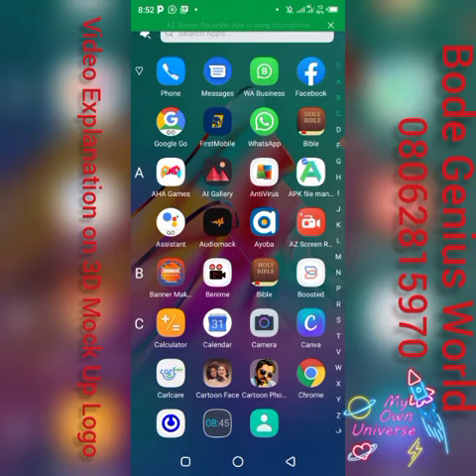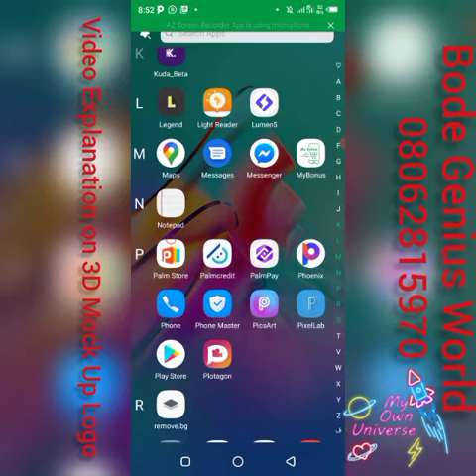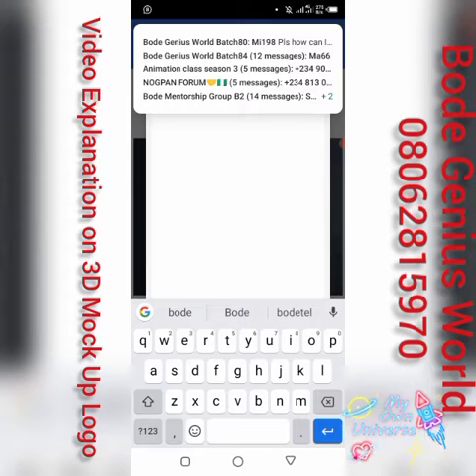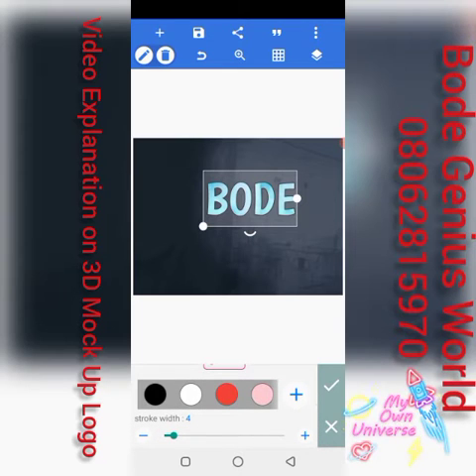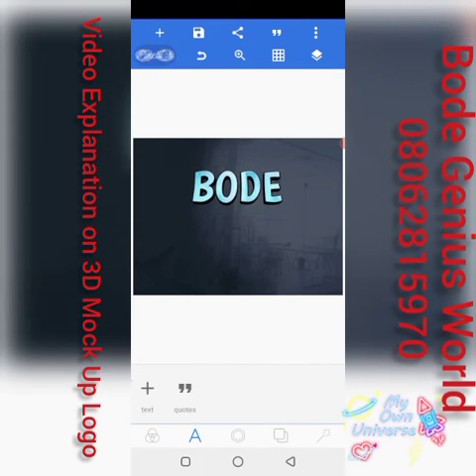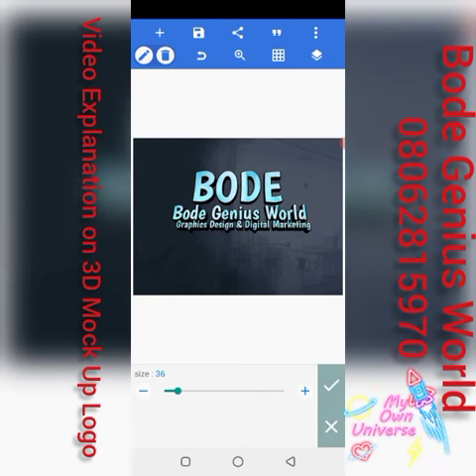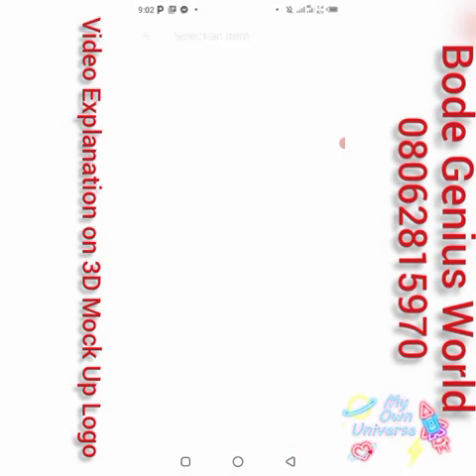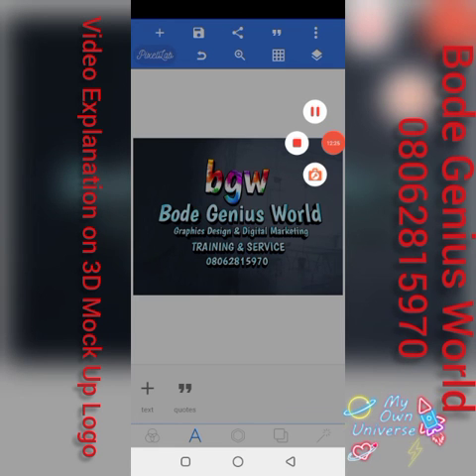3D Mock Up Logo using PIXELLAB APP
You will surely love to design your LOGO using this simple method on PIXELLAB APP.